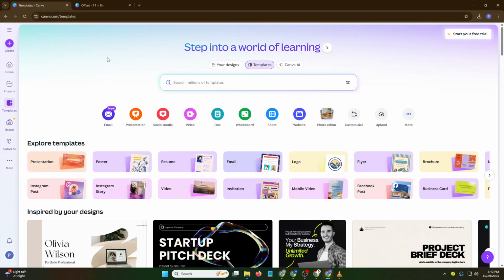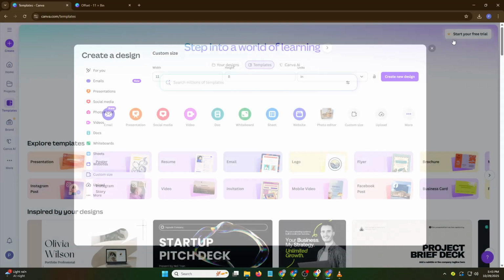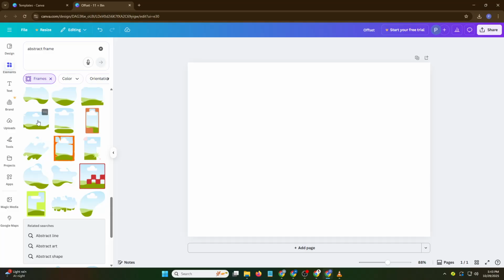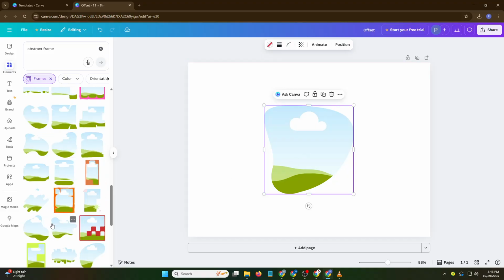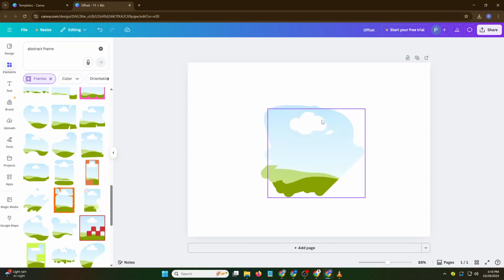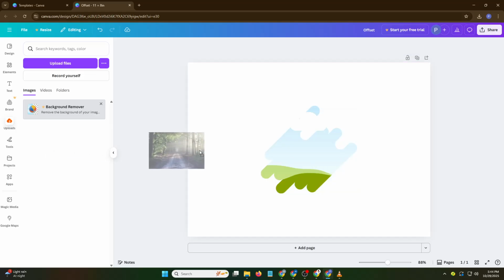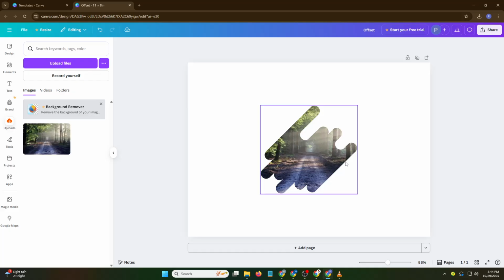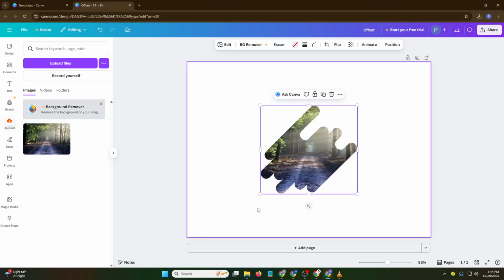How To Mask Images In Canva - 2025 (NEW METHOD)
How to Mask Images in Canva
In this video, how to mask images in Canva is demonstrated step by step to help you create stunning designs. You’ll learn how to use image frames, apply shapes, and adjust transparency to perfectly mask photos and graphics. This tutorial also covers editing, layering, and customizing images in Canva for eye-catching results, making your design process faster and more creative.